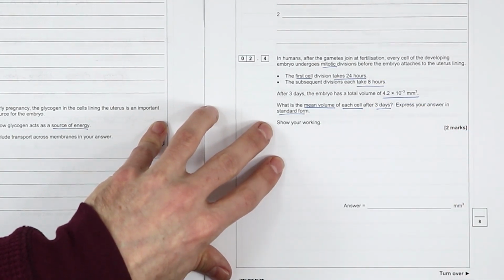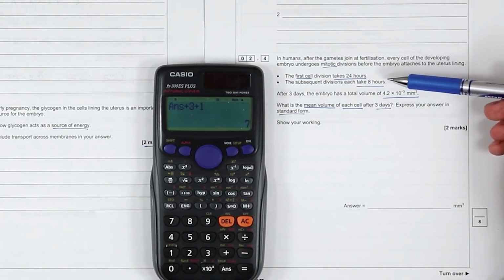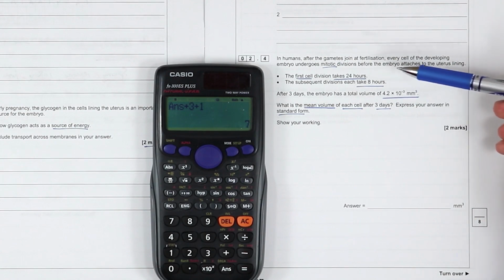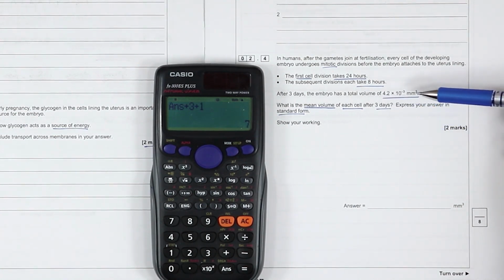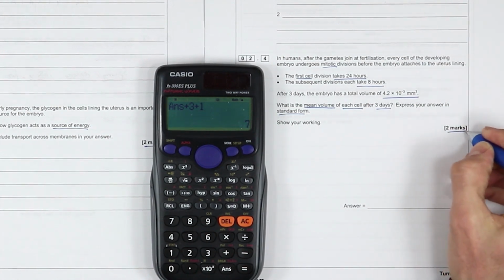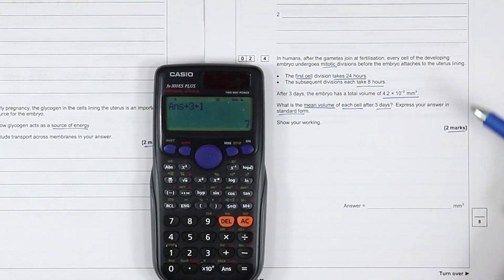A Level Biology Past Paper - Carbohydrates, Respiration & Transport (AQA P1 2017 Q2 Analysis)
Learn what the exam question is really asking you do from an A Level biology exam expert.

Rich pulls the question apart to show you inside tips & tricks, so you know exactly what to do.
Attempt the question on your own then watch Rich's Response and Mark Scheme videos.

Details
Paper: AQA 7402 Paper 1 2017
Question: 2
Topics & key terms: Glucose, glycogen, glycosidic bonds, respiration, carrier proteins, maths skills, calculate volume of a sphere.

The Revision Kit includes 27 exam papers, approx 270 questions and over 1000 videos, covering AQA, OCR & Edexcel.